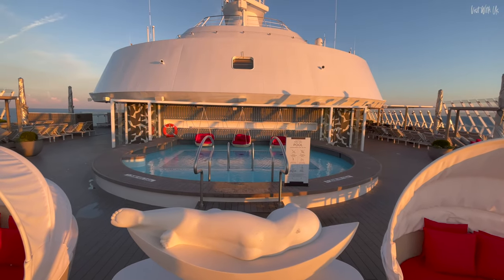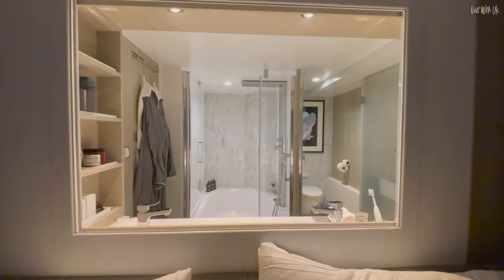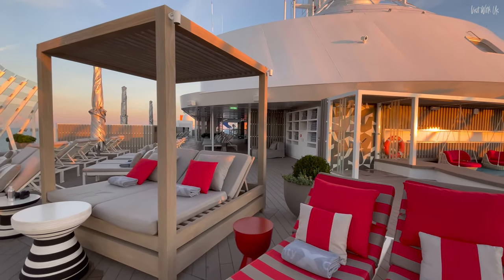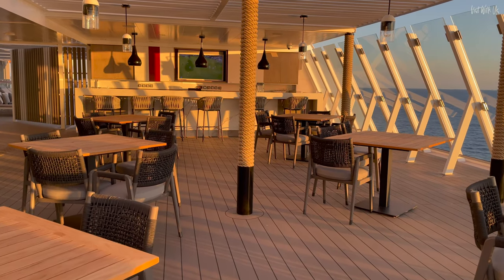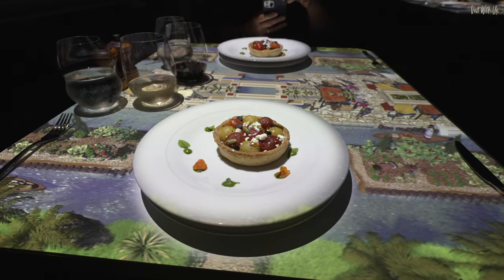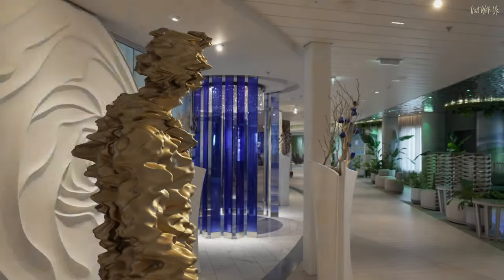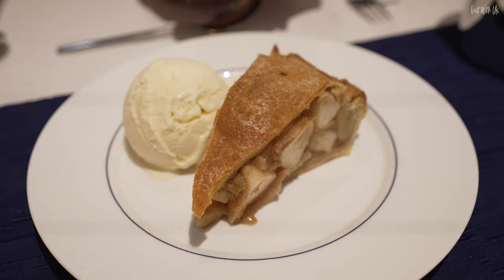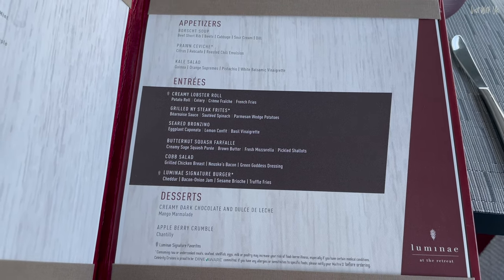The Retreat on Celebrity Beyond - is Suite Class Worth It? Full Review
We sailed on Celebrity Beyond in Suite Class and spent a lot of time in their new, much expanded suite only area called The Retreat. What are the brand new Retreat areas like? What is the exclusive dining like? We review the restaurants Luminae and Blu and also the new Lounge and Sundeck and give you our verdict.

Follow us on Vero: @visitwithus